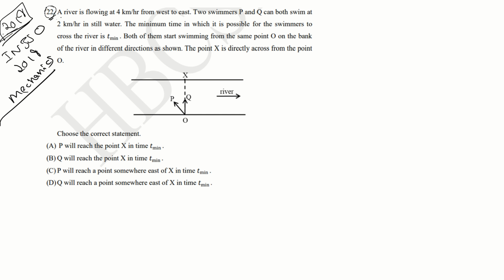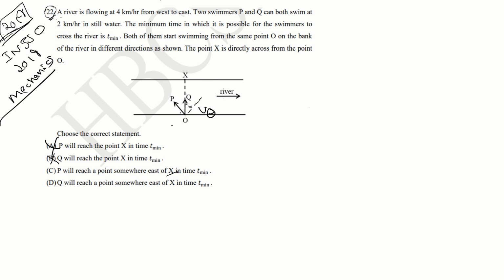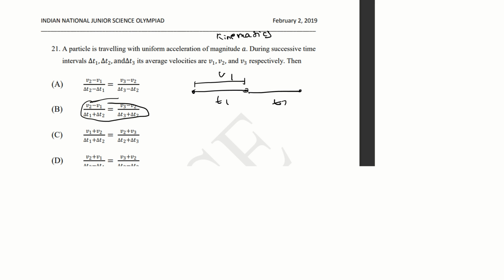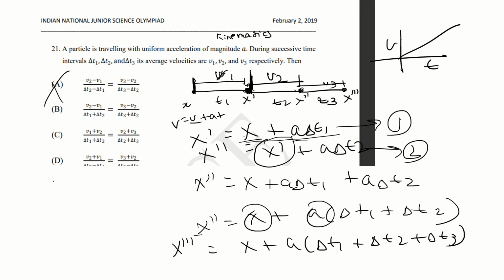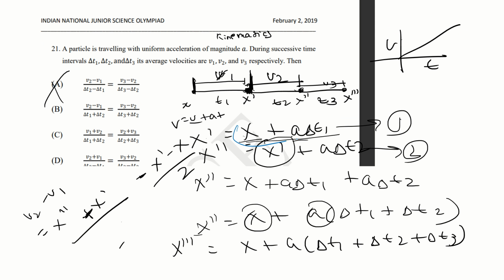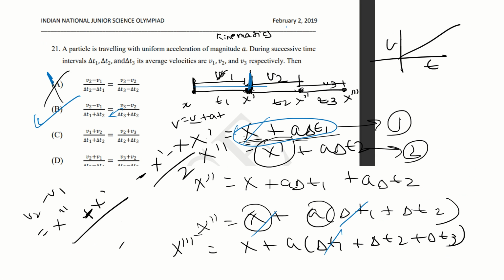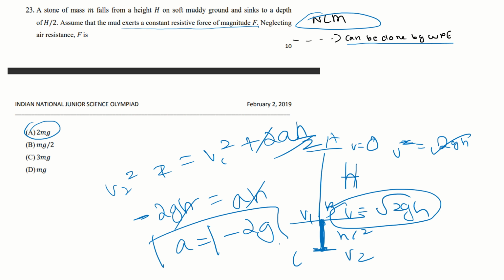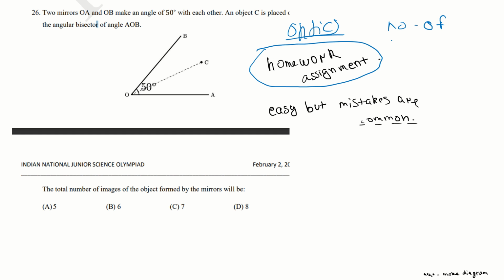INJSO Paper 2019 Mechanics(Physics) Part Discussion by Mohammad Matoo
In this video, Mohammad Matoo has discussed the questions of Mechanics from Physics portion.
A detailed solution for all the three questions has been provided. One Homework Question has also been assigned, which is to be answered in the Comments.
Don't forget to join our Telegram channel for more such useful videos.